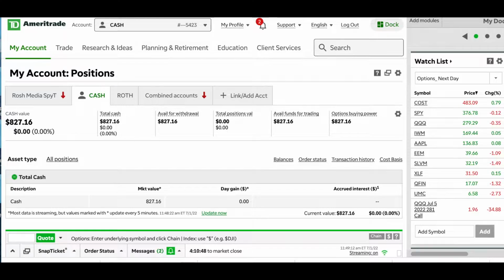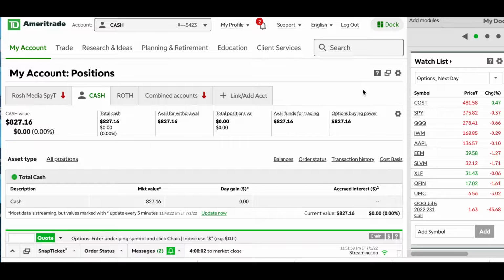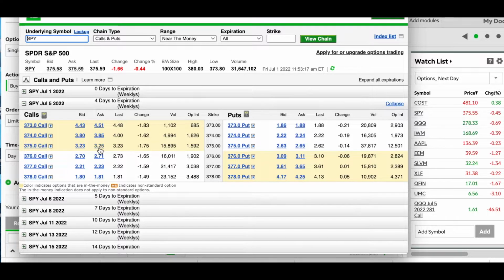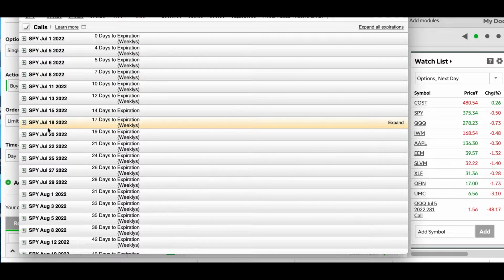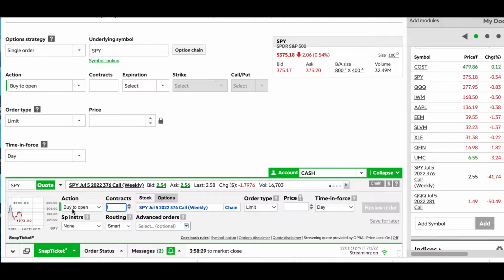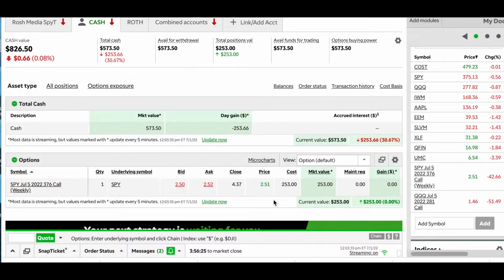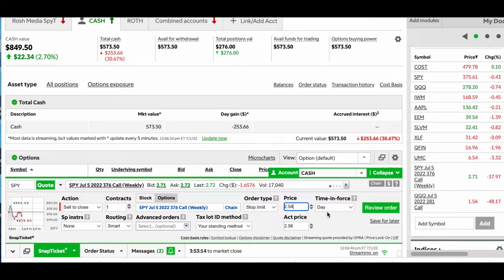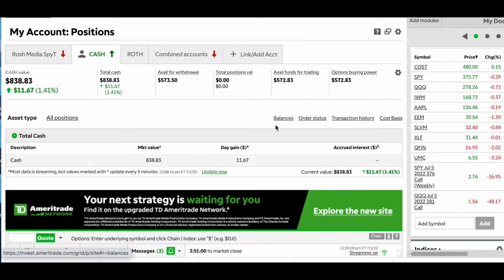How To Buy And Sell Stock Options For Beginners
How to buy and sell stock options or ETF options. In this example I use the TD Ameritrade platform, however, you can use any brokerage platform to buy and sell options. Rosh Sillars is not a registered investment adviser or broker-dealer. The information in this video is for educational and informational purposes only and does not constitute financial, investment, or trading advice. Nothing here is personalized to your situation; you are solely responsible for your decisions. Trading involves substantial risk, and you may lose some or all of your investment. Past performance does not guarantee future results.